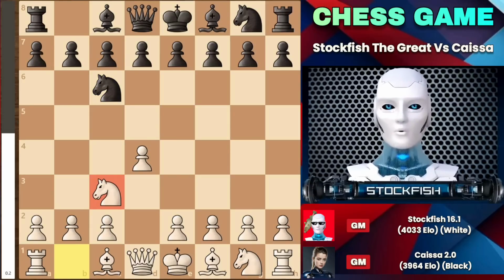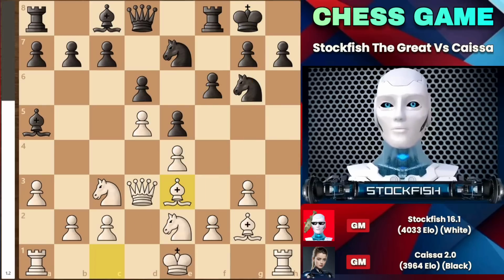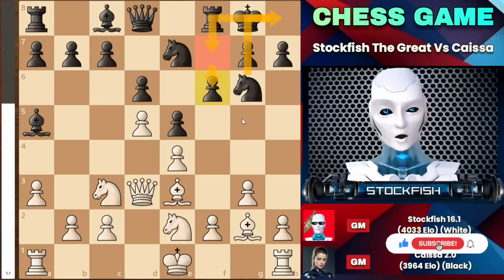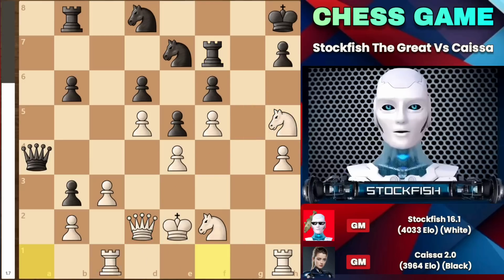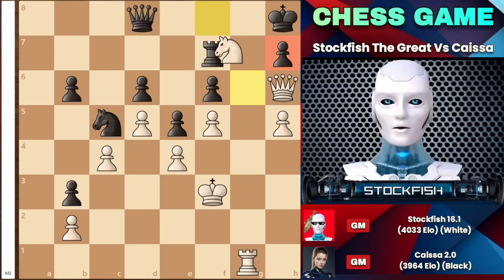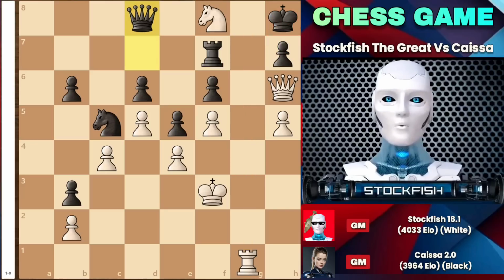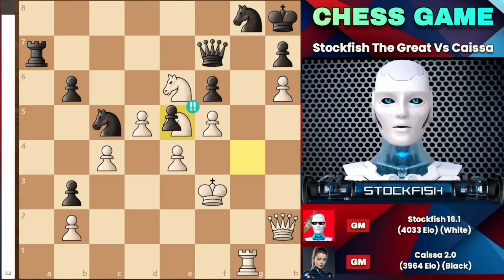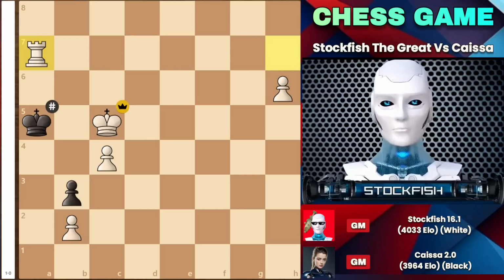Stockfish 16.1 Fights Against The New Chess AI with His Titanic Pawn Army In Chess | Chess Strategy